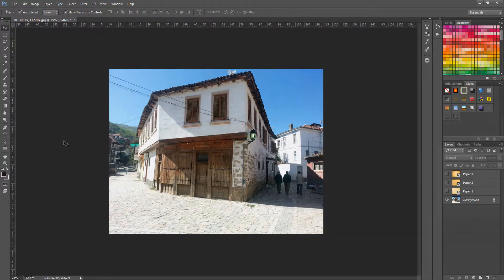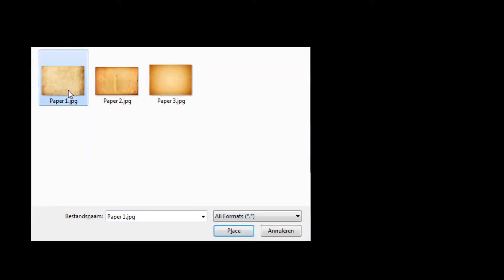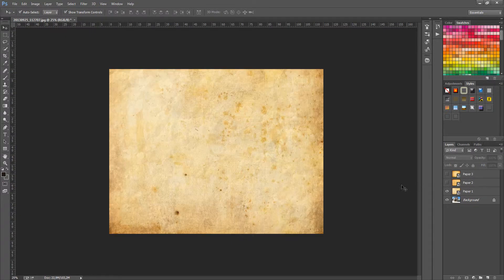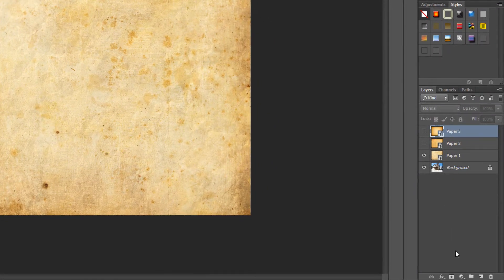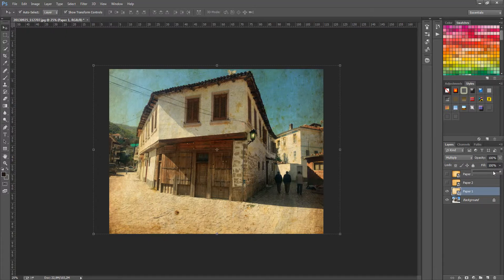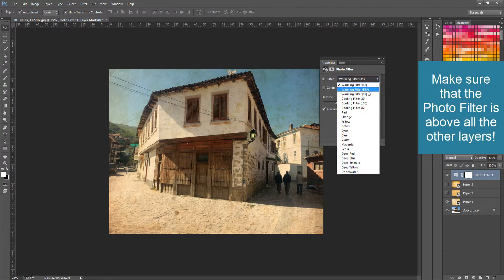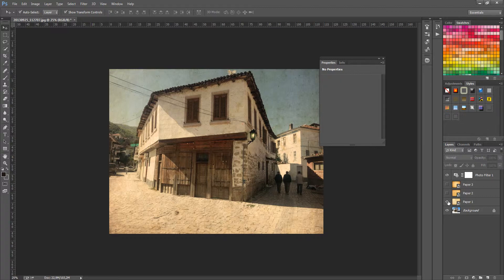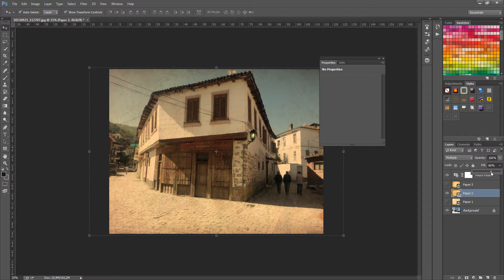How to age an image the easy way in Adobe Photoshop.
Learn in just a few simple steps, how to age a Photo, in Adobe Photoshop!